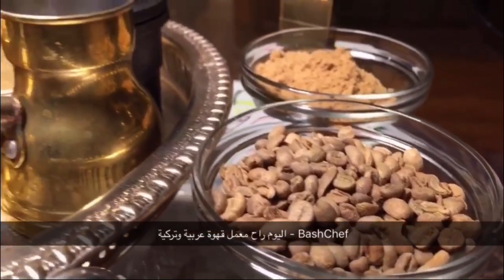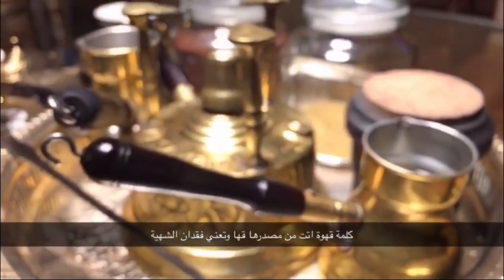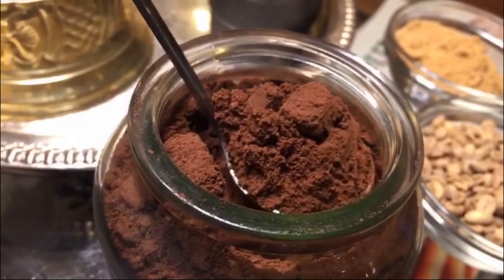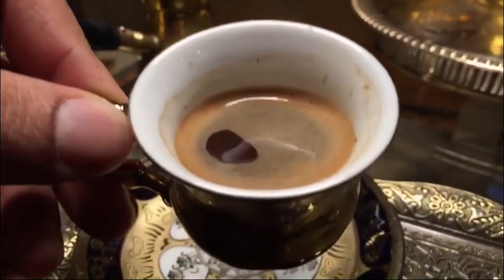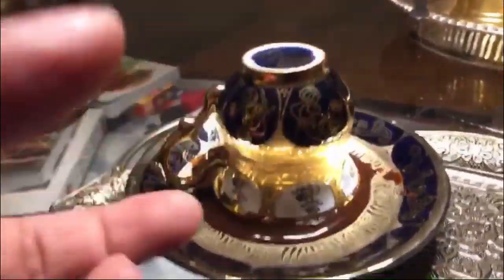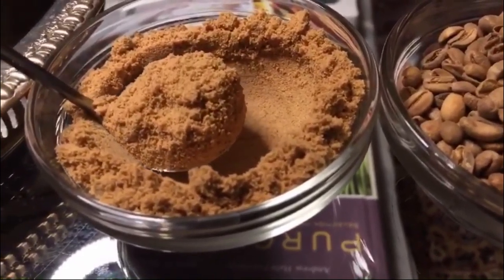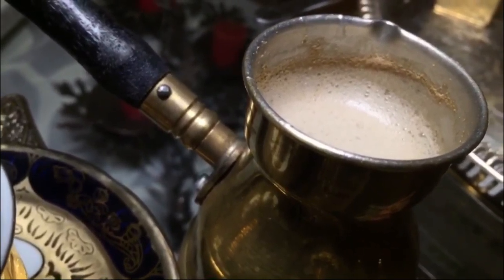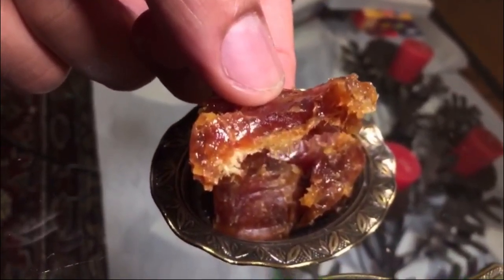Coffee story + how to make Turkish & Original Arabic coffee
Source of some of the info in the video